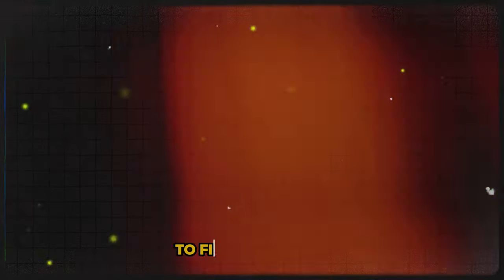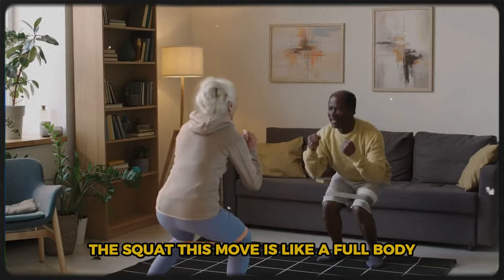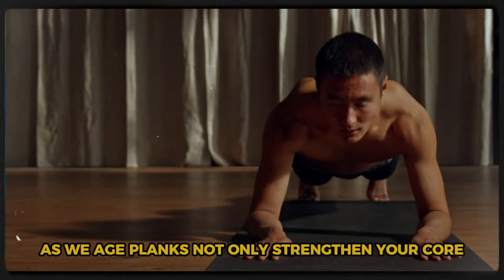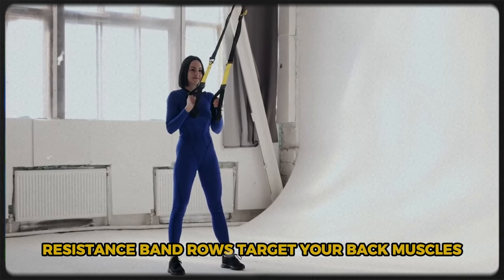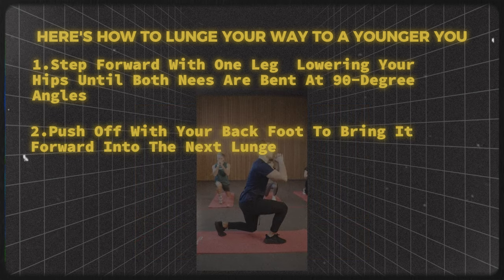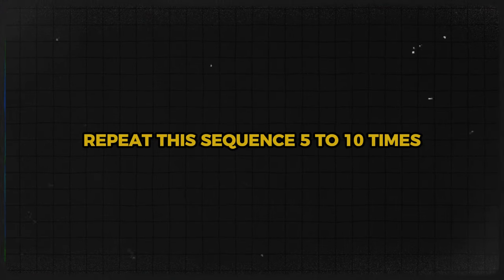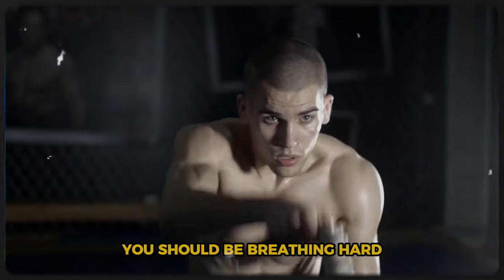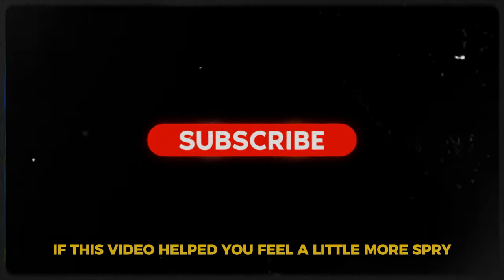7 Anti-Aging Exercises to Stay Young After 40 (Doctors Approve)!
TurnBackTheClock, anti-aging exercises after 40,doctor-approved fitness for aging

7 Anti-Aging Exercises That Turn Back the Clock: Look Younger Fast! Want to slow down the signs of aging and look youthful naturally? In this video, we reveal 7 powerful exercises designed to reverse the aging process, boost your energy, and keep your skin glowing. These exercises target key muscle groups, improve flexibility, and promote better circulation—all vital for maintaining a youthful appearance. Whether you're in your 30s, 40s, or beyond, these anti-aging exercises are easy to follow and can be done at home. Stay active, stay young, and see the difference in your body and skin. Don't miss out on the bonus tips for maximizing your results!

Unlock the secrets to a youthful life with these 7 scientifically proven anti-aging exercises! Imagine feeling 10 years younger without a time machine—just the power of movement. Dive into the ultimate guide to healthier aging as we explore exercises that reverse the aging process at a cellular level. From mighty squats to the joy of dancing, each move is designed to boost your health, vitality, and longevity. Embark on a journey to stronger muscles, improved posture, and better balance, all while keeping up with your grandkids or even outrunning Father Time. Discover how incorporating these exercises can enhance your overall wellness, supported by cutting-edge research and health experts. Ready to start your journey? Want to stay healthy?

CHAPTERS:
00:00 - Intro
00:51 - Anti-Aging Benefits of Exercise
01:33 - Squats for Strength and Flexibility
02:52 - Planks for Core Stability
04:24 - Resistance Band Rows for Back Strength
05:44 - Walking Lunges for Leg Power
06:59 - Yoga Sun Salutations for Flexibility
08:31 - High-Intensity Interval Training (HIIT) for Fat Loss
10:04 - Dancing for Fun and Fitness
11:25 - Exciting Exercises to Try
11:42 - Video Engagement Reminder

Your HealthCare Guide is your go-to channel for expert advice on physical and mental health, disease prevention, symptom management, and the latest treatment options. Led by Dr. Mirabeau Bapi, a trained Pharmacist and Psychiatric Mental Health Nurse Practitioner with a Business and IT background, our team of experienced healthcare professionals delivers engaging and informative content on a wide range of topics, including healthy living strategies, mental health support, preventive care techniques, symptom recognition, and diagnosis, and therapies.